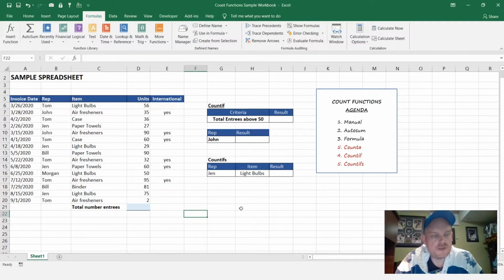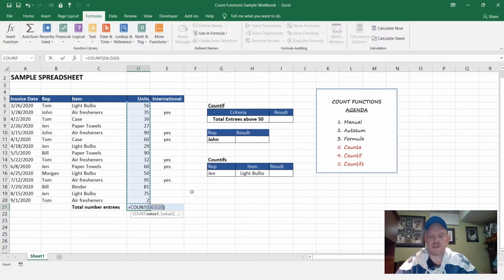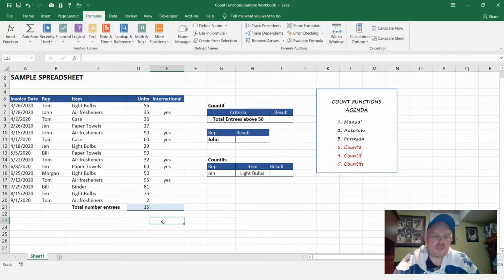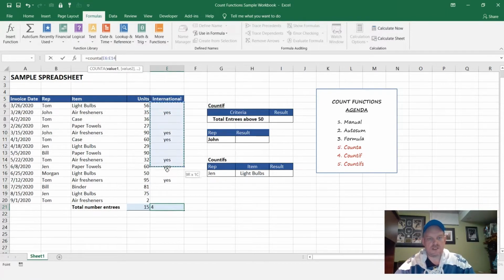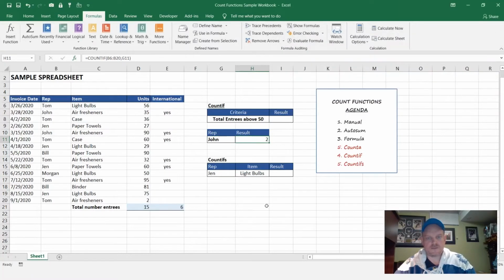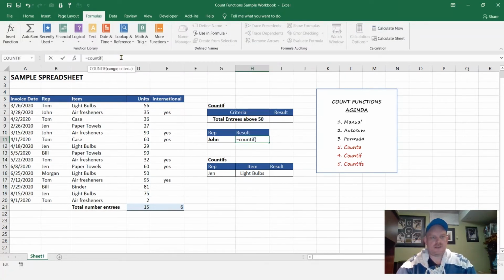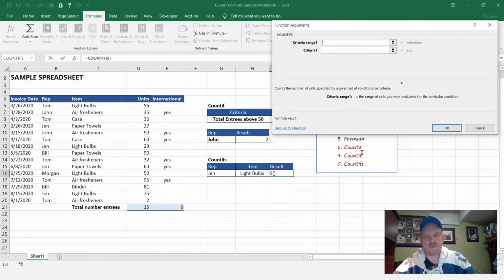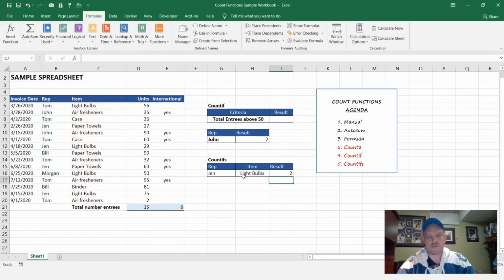Excel Count Function, how to use the count function, counta, countif, countifs functions review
The COUNT function counts the number of cells that contain numbers, and counts numbers within the list of arguments. Use the COUNT function to get the number of entries in a number field that is in a range or array of numbers.

It returns the count of numeric values in the list of supplied arguments. Arguments can be individual items, cell references, or ranges up to a total of 255 arguments. All numbers including negative values, percentages, dates, fractions, and time are counted. Empty cells and text values are ignored.

COUNTA function in Excel counts the number of cells in a range that are not empty.

COUNTIF is a function to count cells that meet a single criterion. COUNTIF can be used to count cells with dates, numbers, and text that meet specific criteria.

COUNTIFS function counts the number of cells in a range, that meets a single or multiple criteria.

Below is a link to purchase Office 365 and some great Excel how to books.  These books are great to assist you on your journey to mastering Excel.

GetExcel 2019 Bible